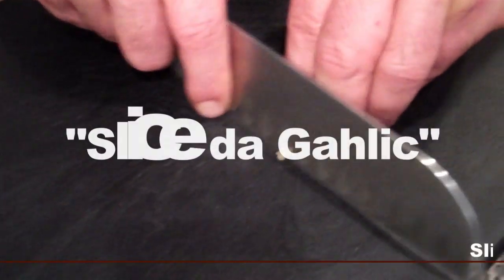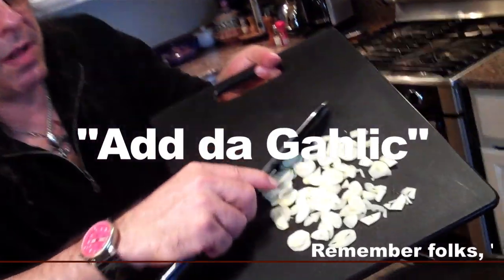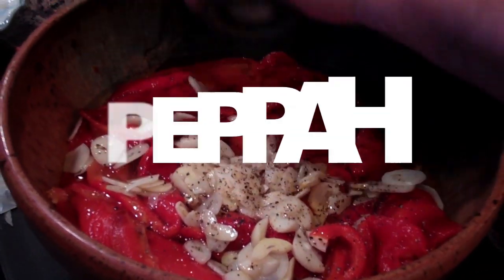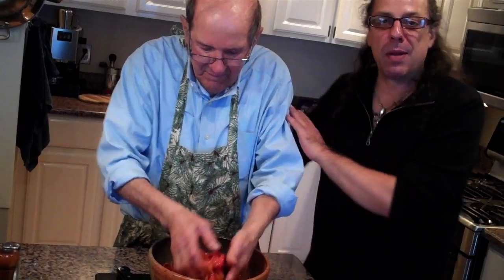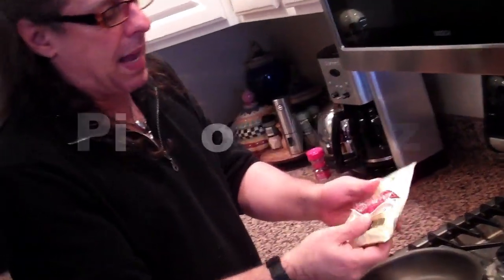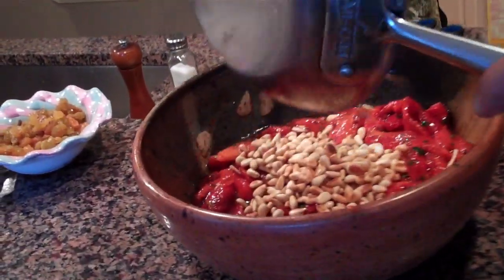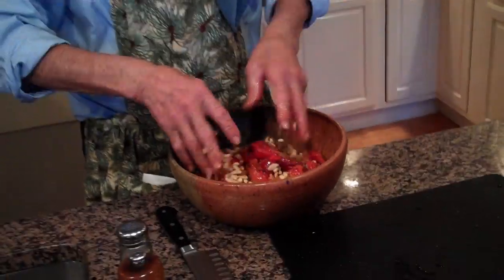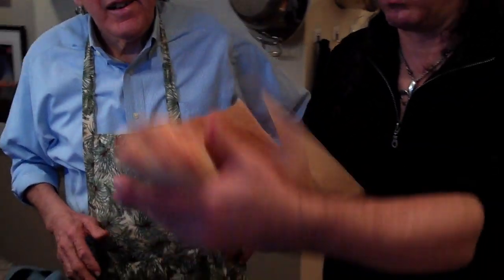2.) Rossi's Roasted Red Pepper Salad / Insalata Arrostino Peperone Russo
One of the more succulently salacious dishes in the family repertoire.

Its really easy for your friends and loved ones to be included  on the guest list of "The Largest Revolving Virtual Dinner Party On Earth"

and "LIKE" the page. Then click "SHARE" and invite a bizzilion of your friends.

Poppa Primo will greet you with a big bear hug, a crooked grin and a kiss on the cheek. Smelling of garlic and stinky exotic Italian cheezes he'll exclaim; "Hiya Honey! How are ya? Siddown! Have a glassa Prosecco an' sum Peppahs!"

That's it! Just three little clicks and you're dining at Nick's!  Remember: SHARING IS CARING!